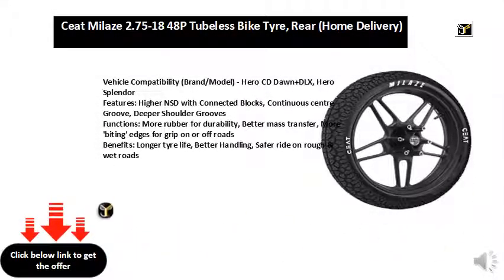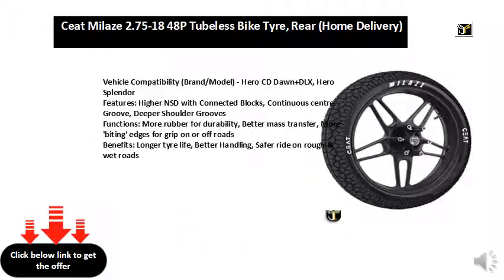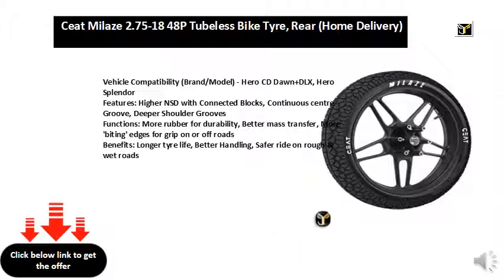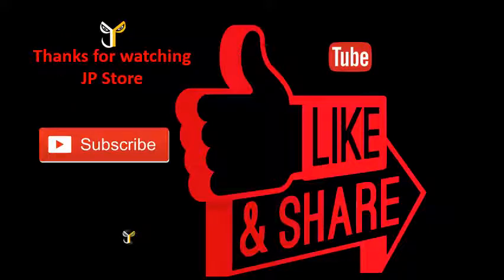Ceat Milaze 2.75-18 48P Tubeless Bike Tyre, Rear (Home Delivery)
Vehicle Compatibility (Brand/Model) - Hero CD Dawn+DLX, Hero Splendor
Features: Higher NSD with Connected Blocks, Continuous centre Groove, Deeper Shoulder Grooves
Functions: More rubber for durability, Better mass transfer, More 'biting' edges for grip on or off roads
Benefits: Longer tyre life, Better Handling, Safer ride on rough & wet roads
Wider grooves helps in better water evacuation thus provides better wet grip